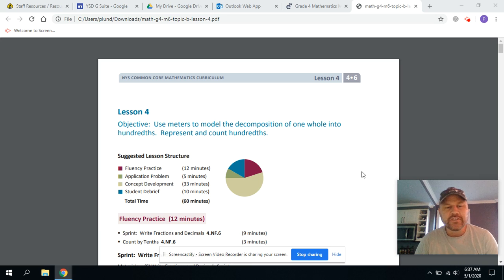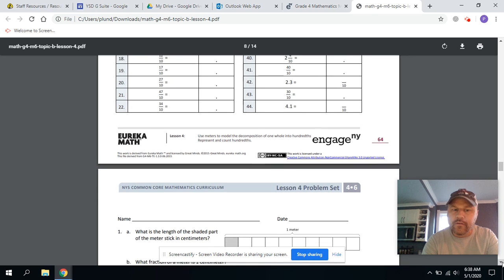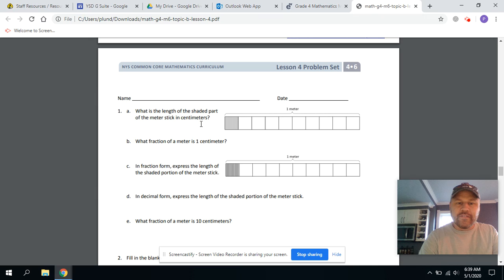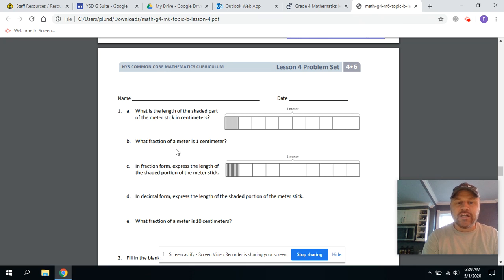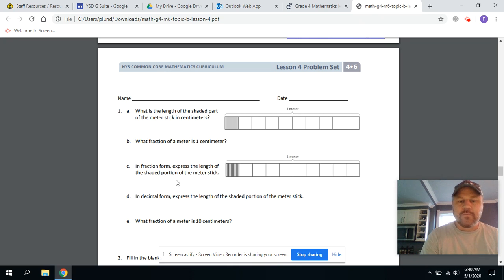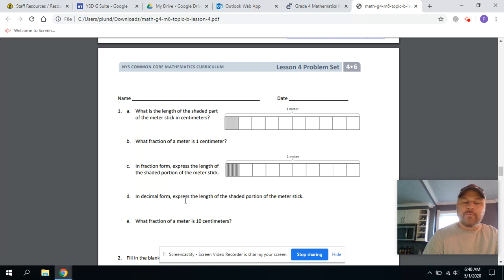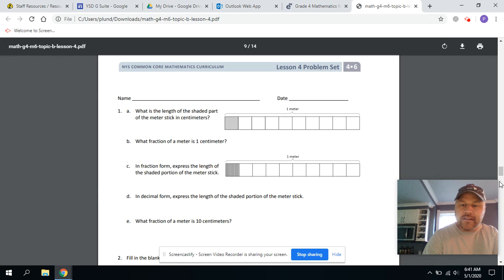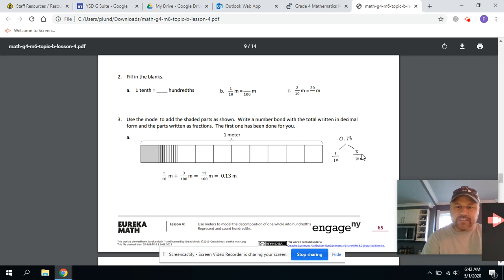Untitled: May 1, 2020 6:42 AM